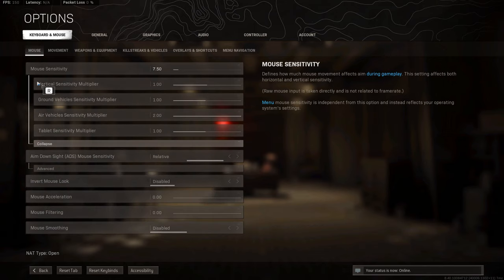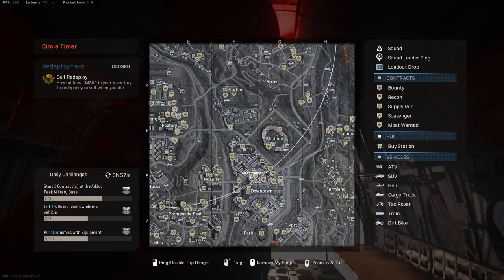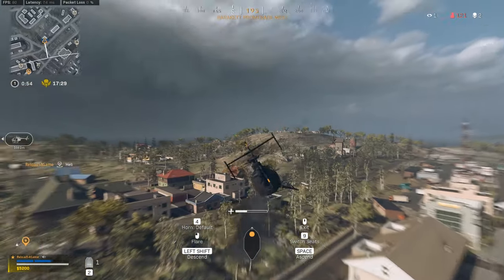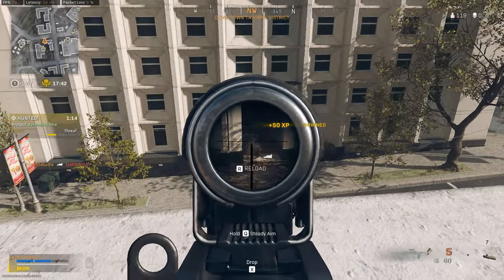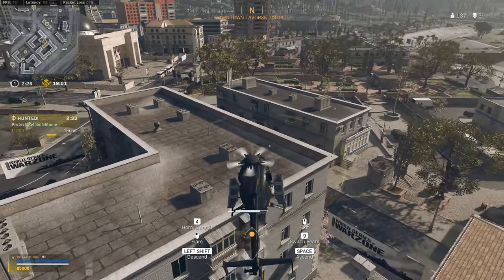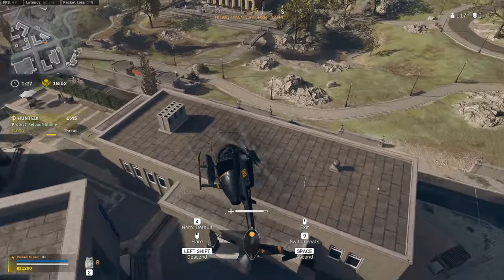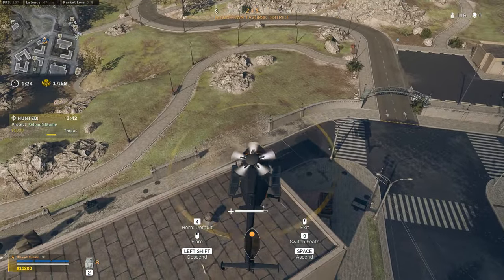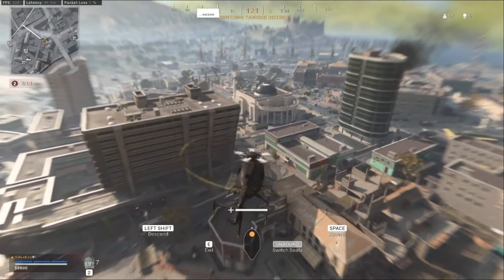How To Get Better At the Helicopter Tips! Warzone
Tips on how to get better at the helicopter and get the helicopter almost every time!